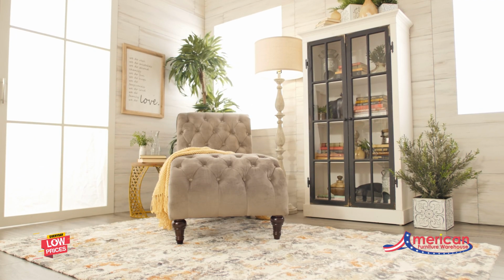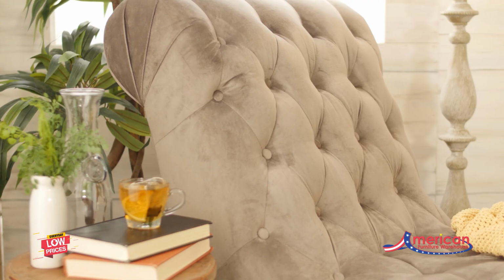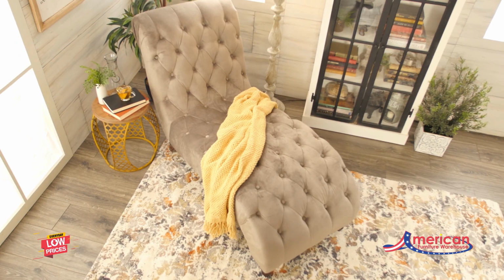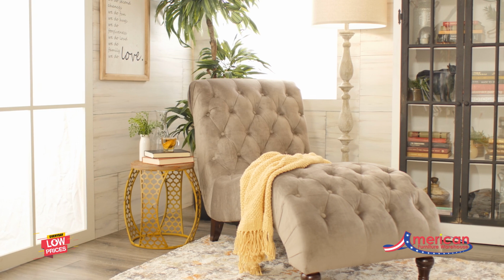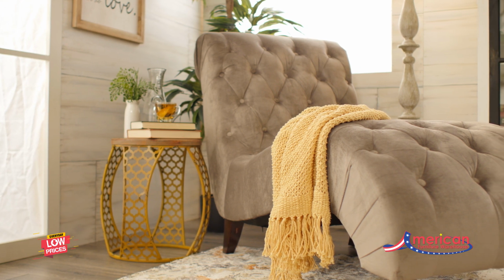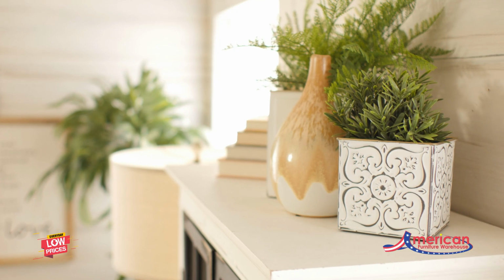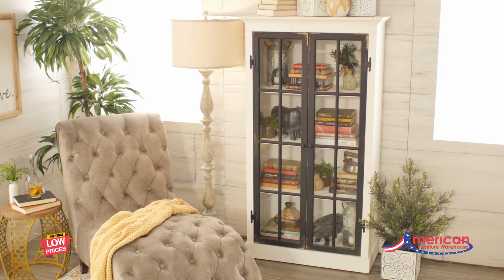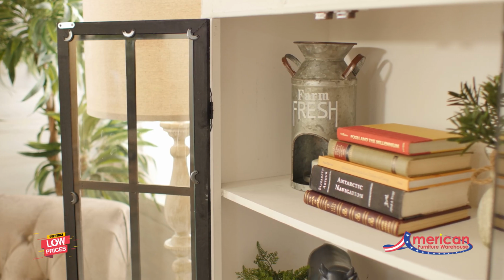Creating a Cozy Reading Corner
Love the products featured in this video? Shop the latest deals or browse all of the latest styles at AFW.com.